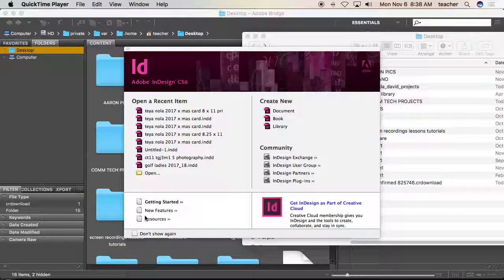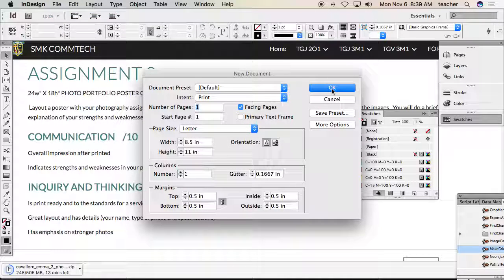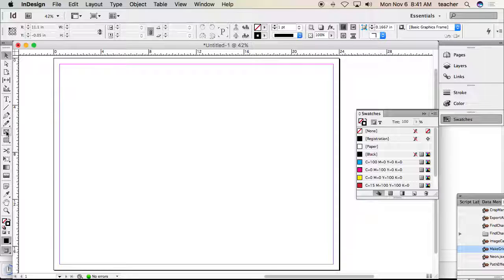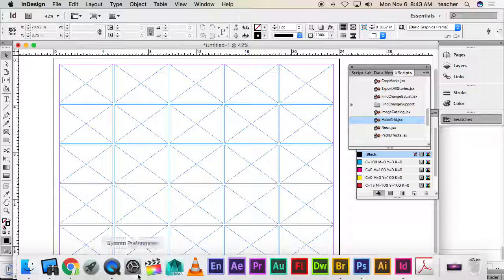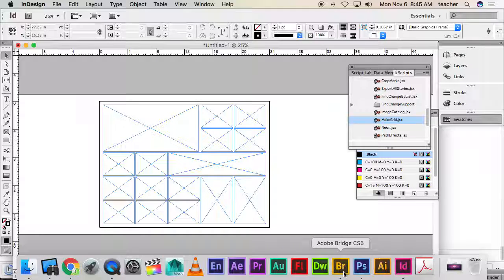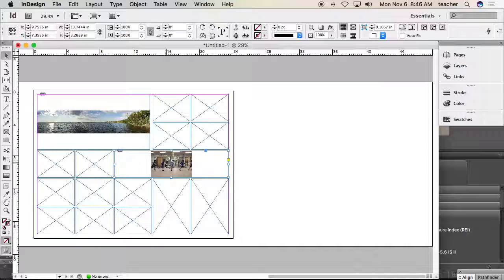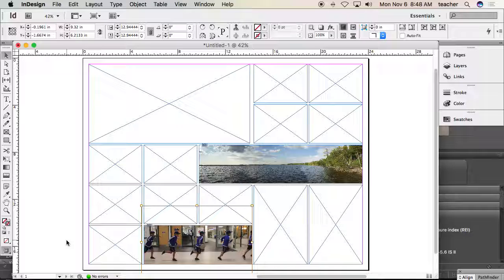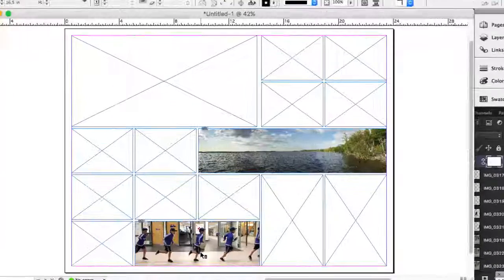indesign photo p1